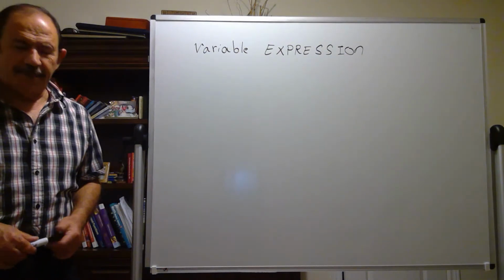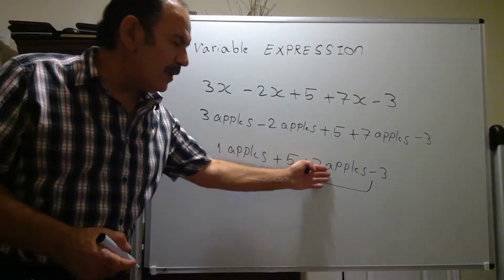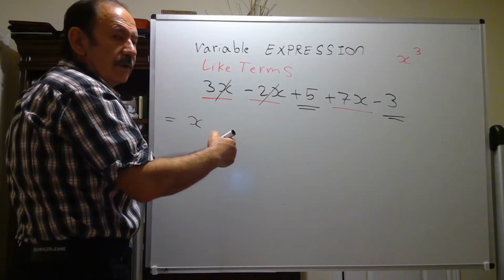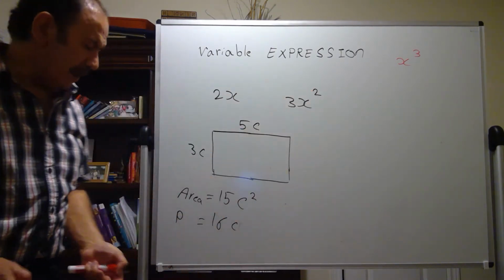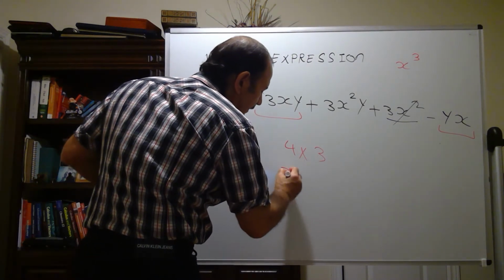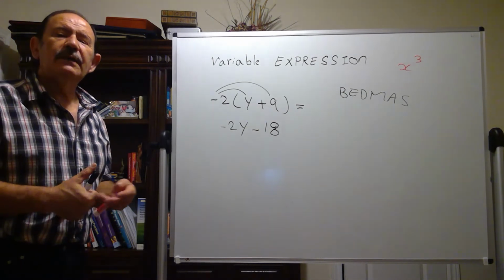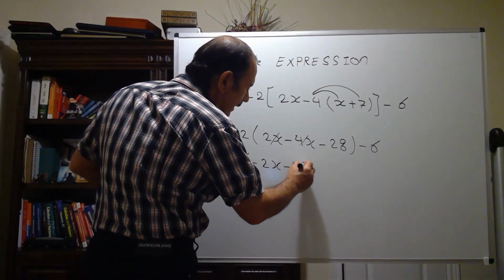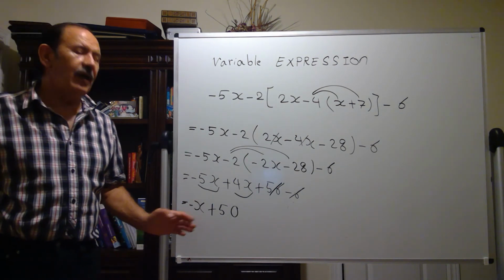Simplifying Variable Expression and Like Terms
How to simplify the Variable Expressions and How to identify Like Terms